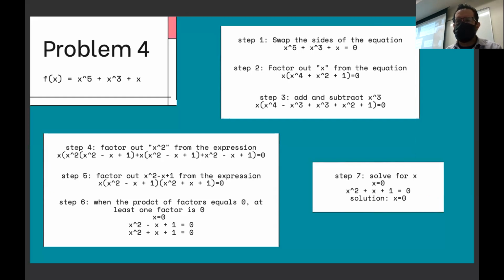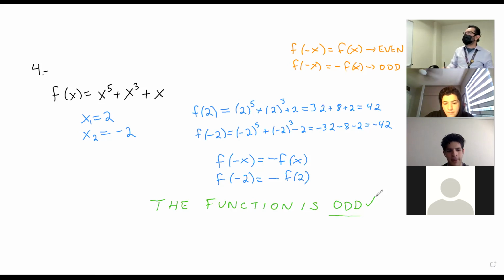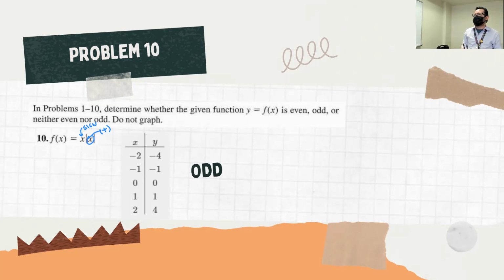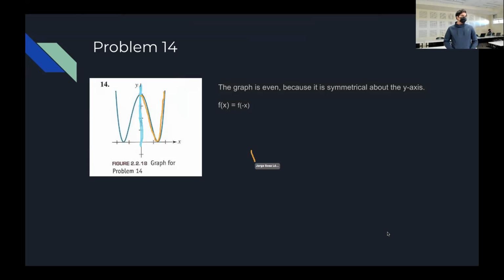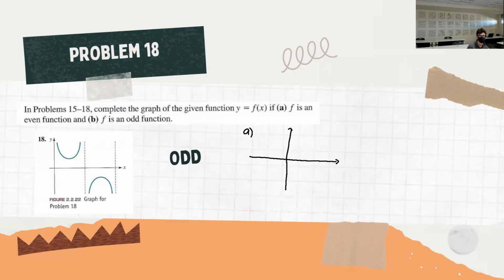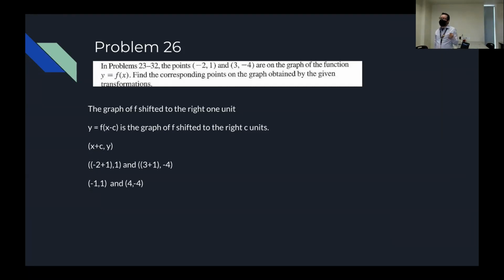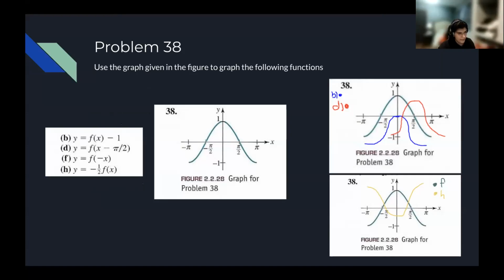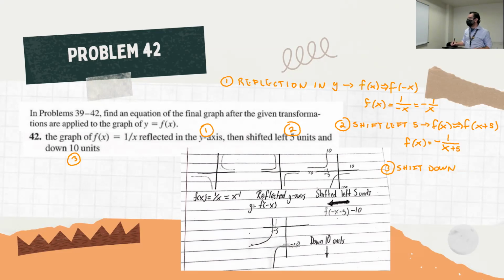MFE - CLASS SESSION OF 12/10/21